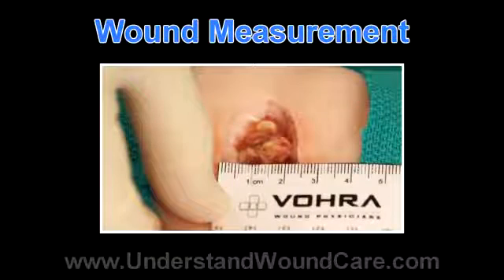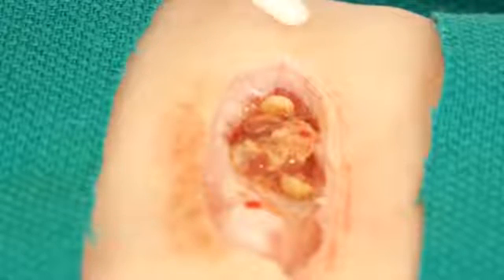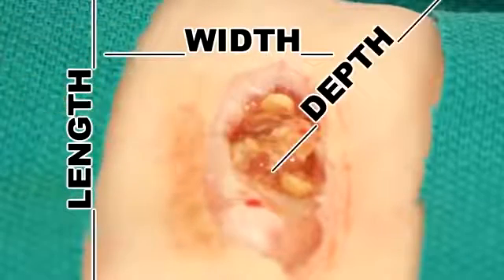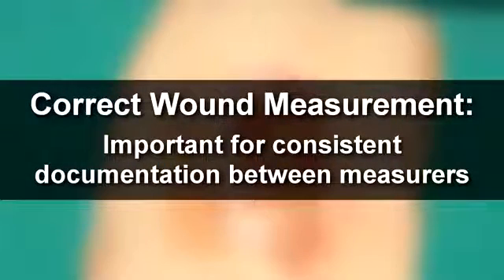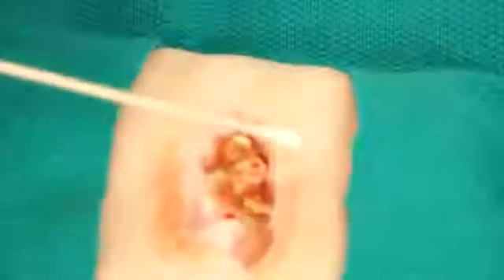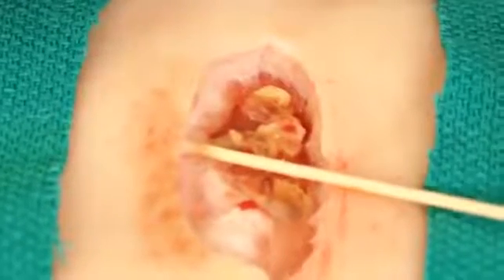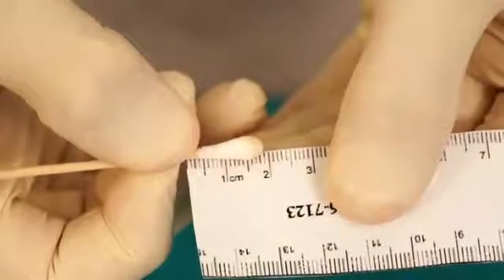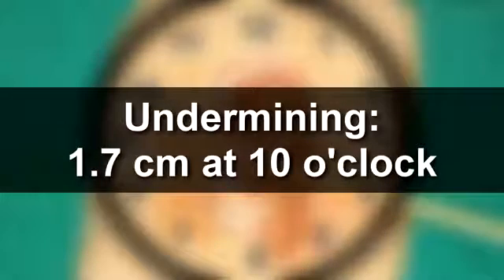Cuidados de heridas infectadas